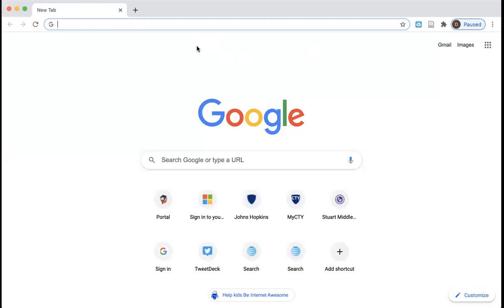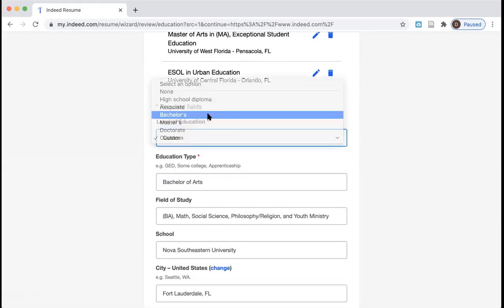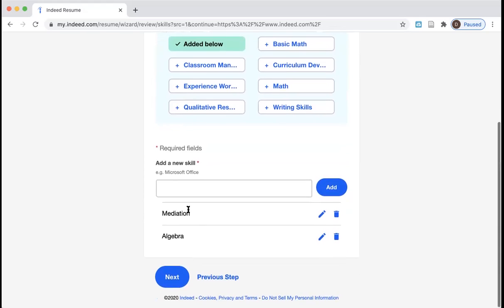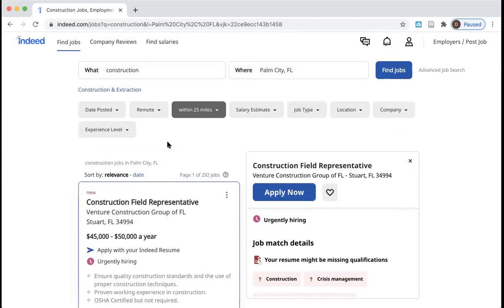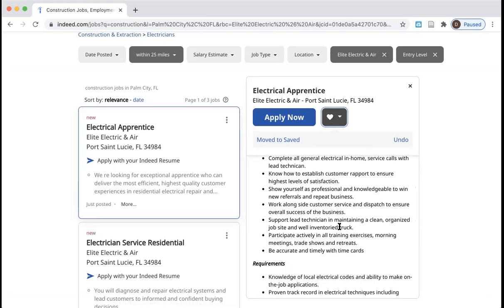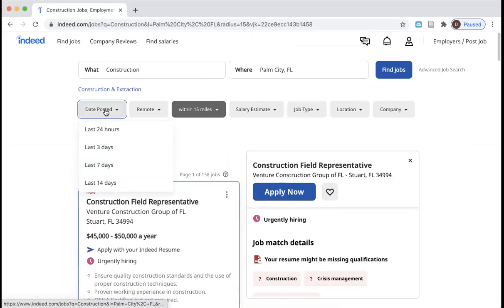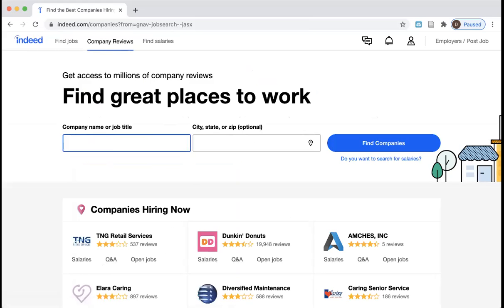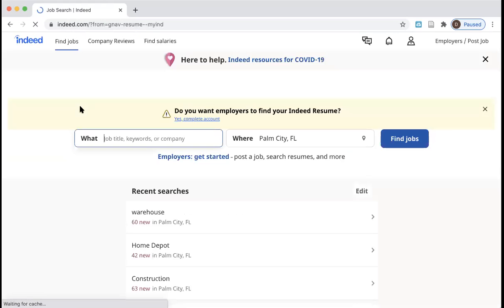How to get started job searching on Indeed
This video is an overview of how to set up an account on Indeed on a computer. It was originally recorded for YouthBuild students, but anyone can benefit from it.

It includes how to:
sign up for an account
do basic job searches
filter job searches
upload and edit your resume
add skills to your resume and account
find more skills to add
get job notifications
save jobs
learn from saved jobs
research companies